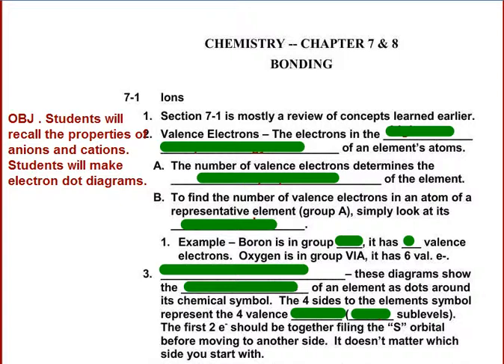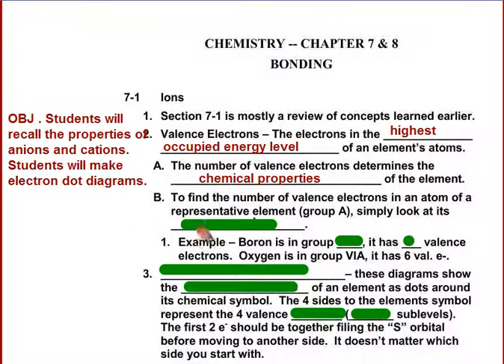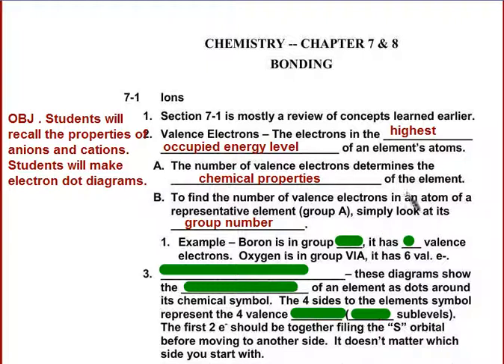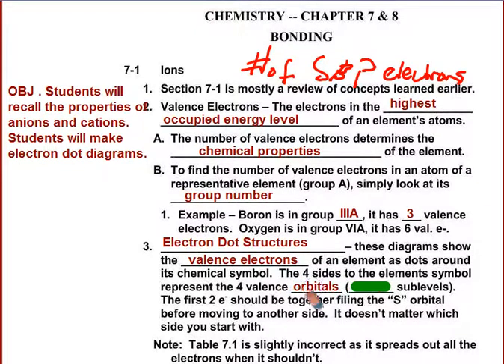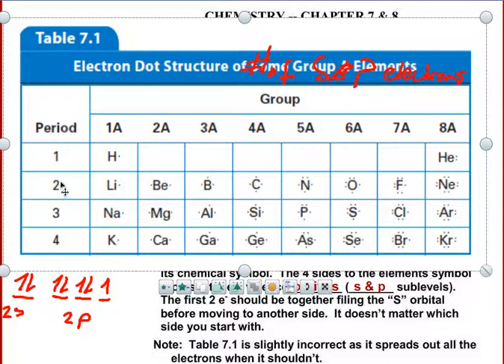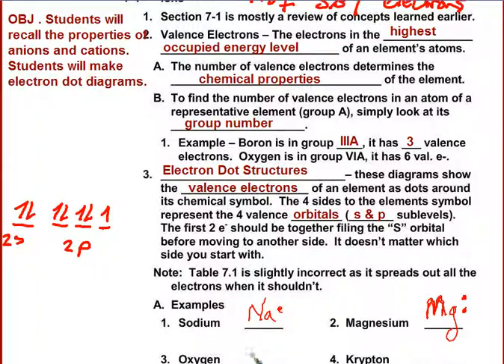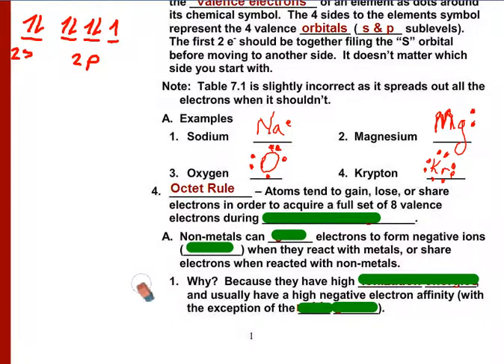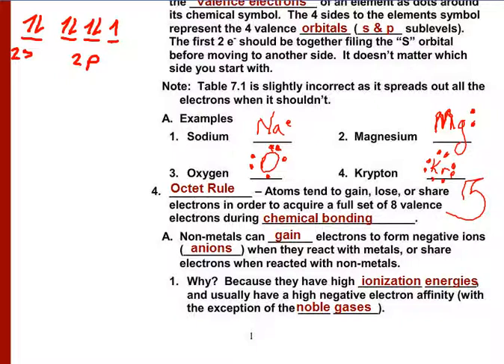Ch 7 1 Lecture